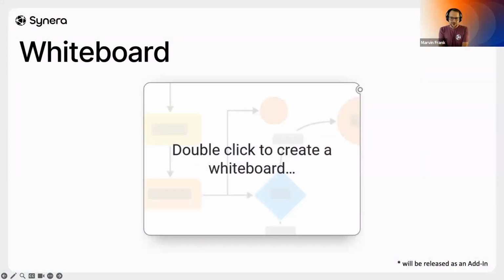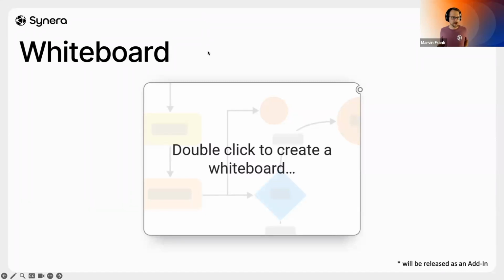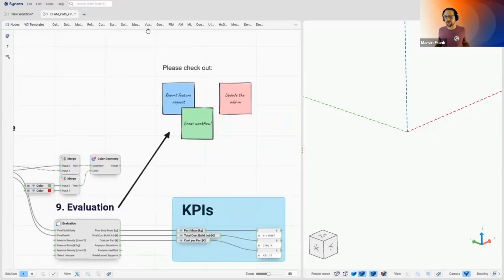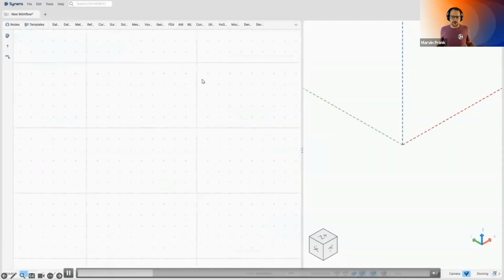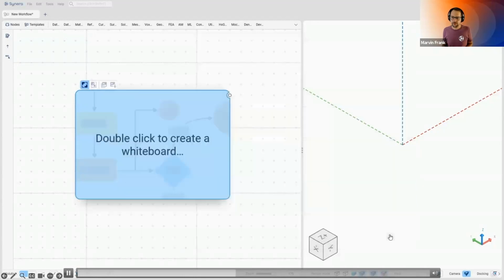The Synera Whiteboard